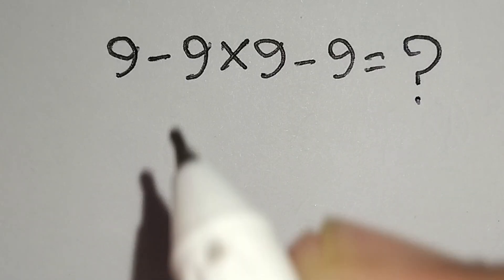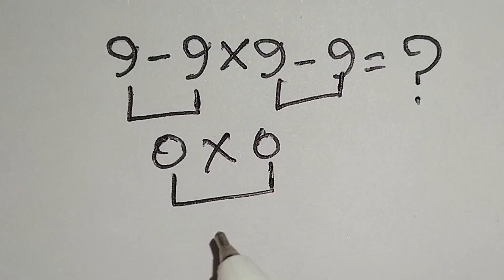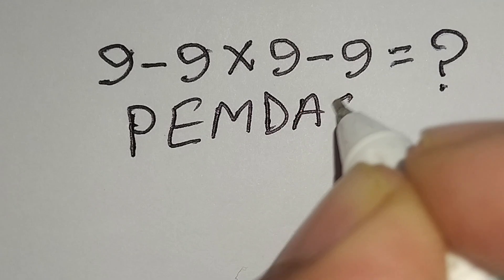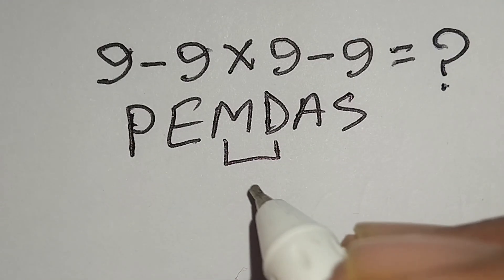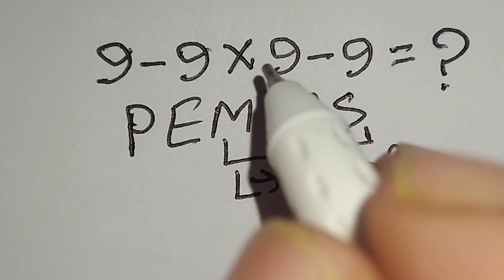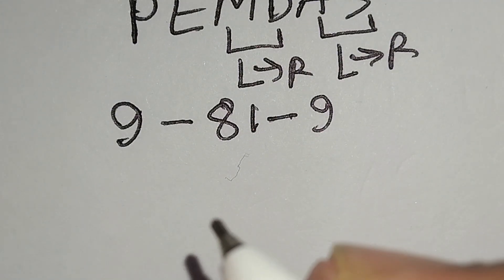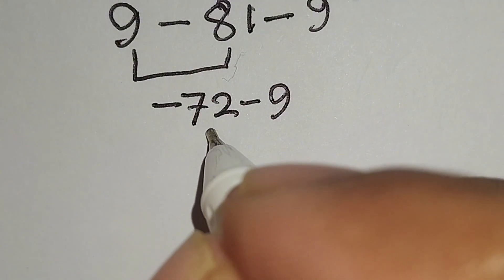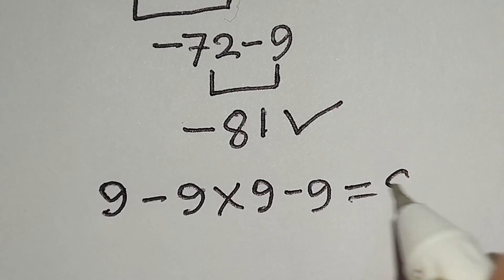Can You Solve This Simple Math Problem?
Can you solve this simple math problem that’s confusing everyone? 🤔
This quick math challenge will test your algebra skills and logical thinking!
Watch till the end to see if you got it right — only a few people solve it correctly!
Learn fun Mathematics Tricks, Algebra Formulas, and PEMDAS/BODMAS Rules in a simple and engaging way. Perfect for students, math lovers, and brain puzzle fans!

📘 Topics Covered:
- Simple Algebra Problem
- Math Challenge for Students
- BODMAS & PEMDAS Rule
- Logical Thinking & Brain Teaser